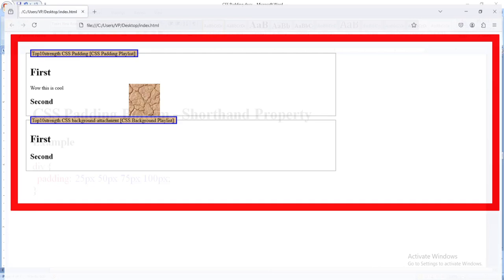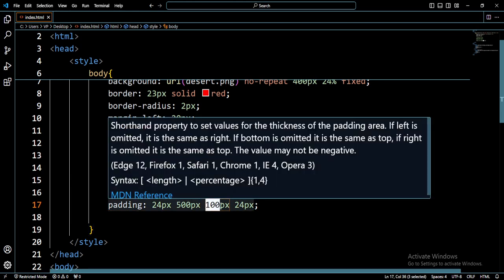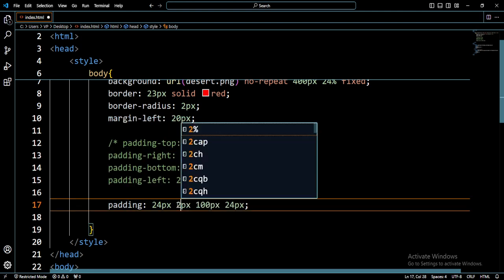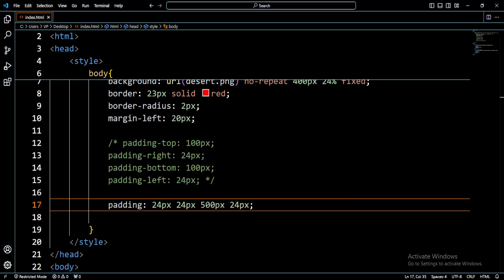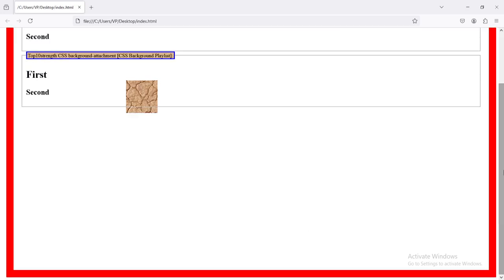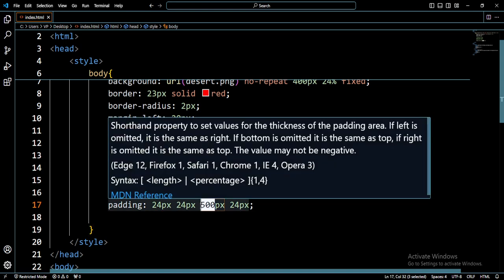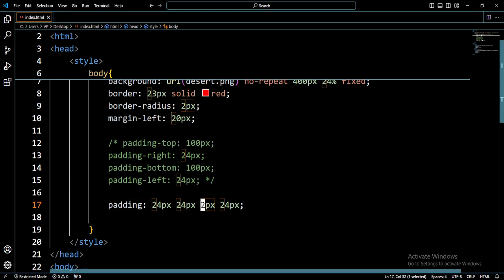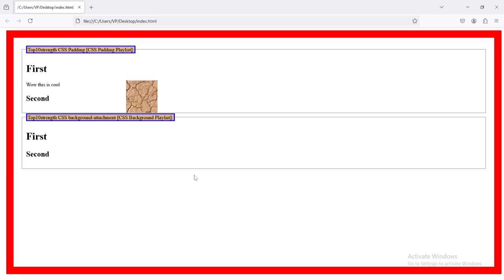Html CSS Tutorial for Beginners to Advance: 146 CSS Course - CSS Padding Bottom - Shorthand Property